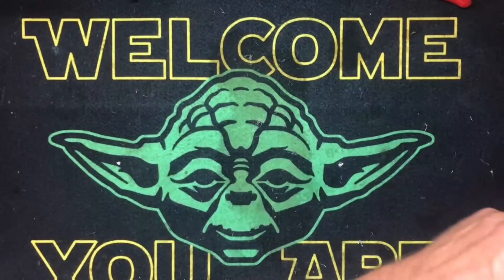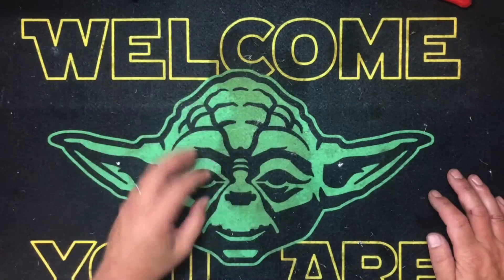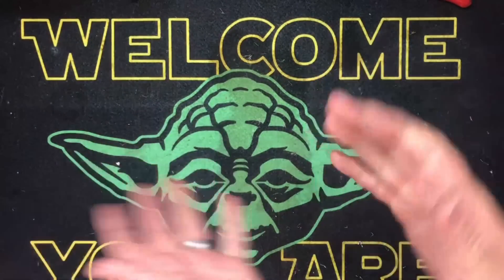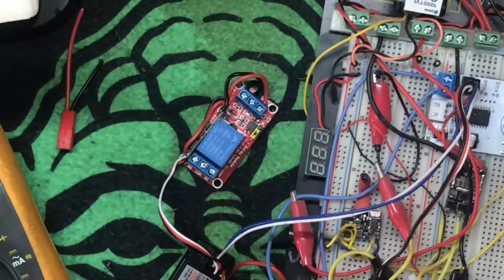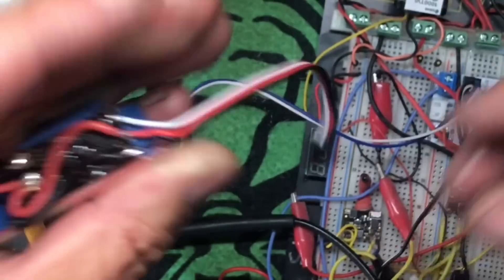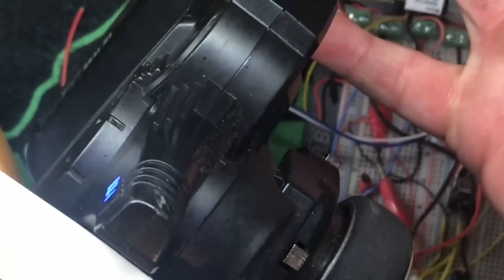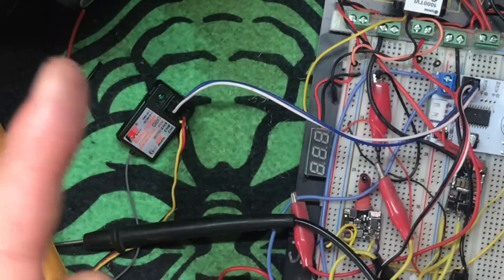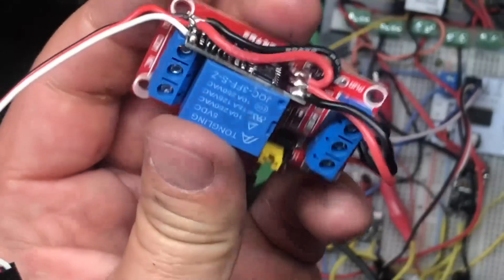JJ's How 2: Build a radio control engine Kill switch CHEAP!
Parts from amazon -
RC Switch